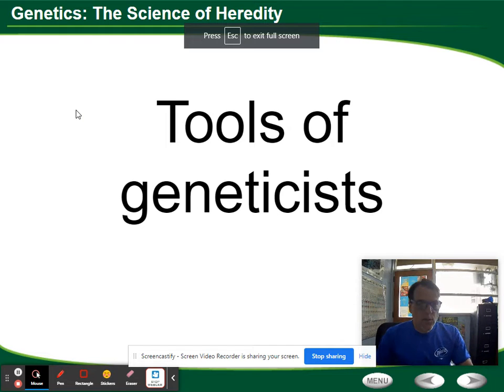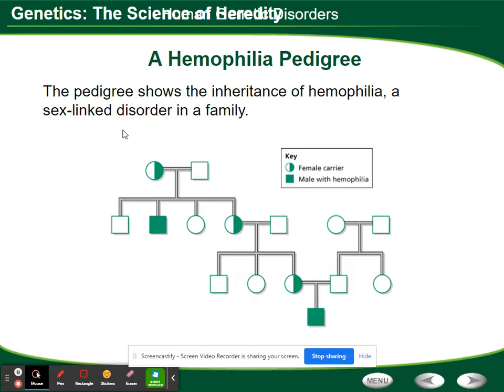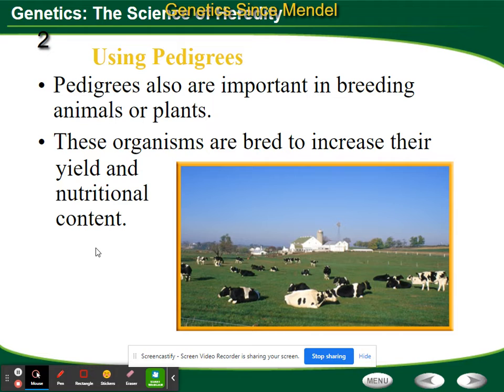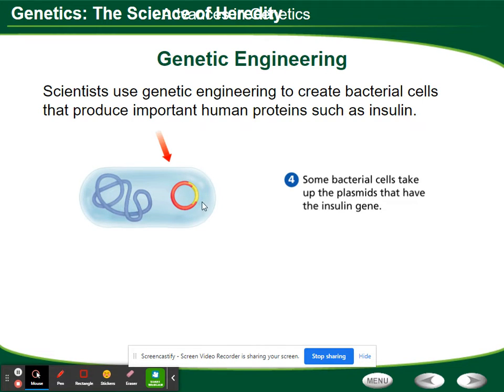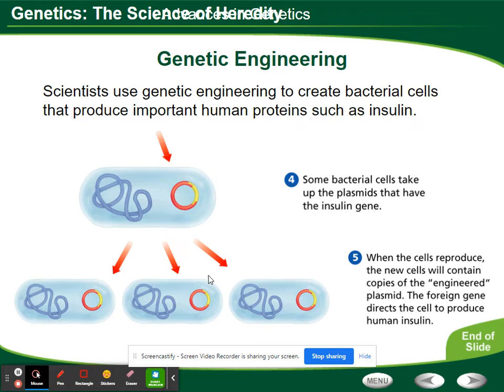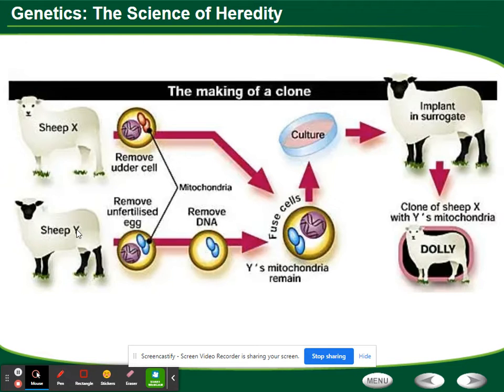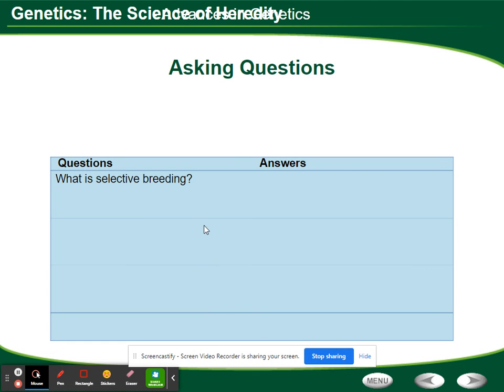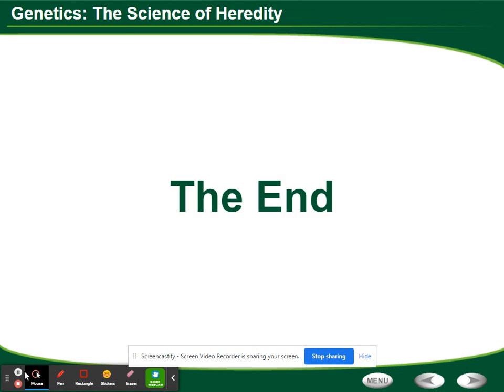Tools of Geneticists: May 12, 2022 12:53 PM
This video describes pedigree charts, selective breeding, genetic engineering, and CRISPR to an eighth grade audience.